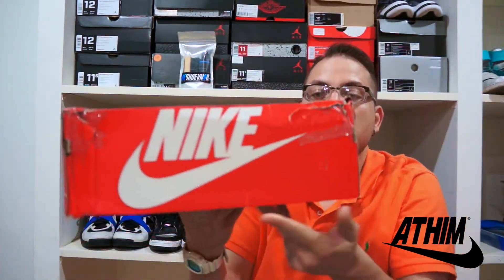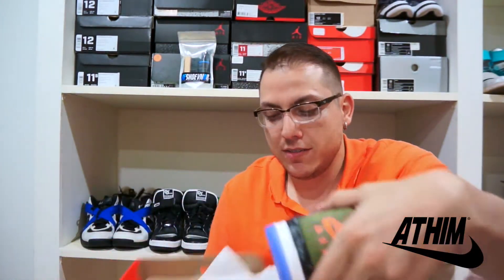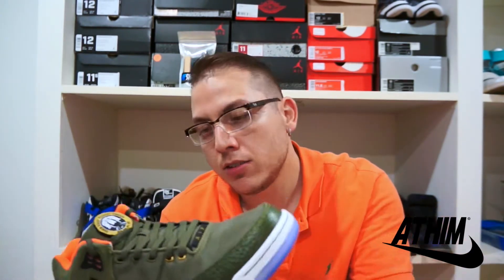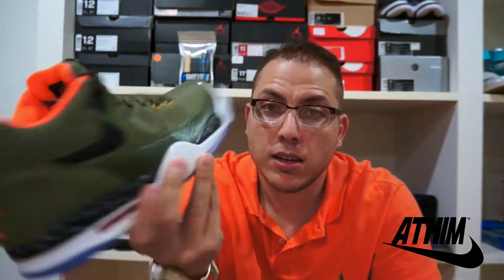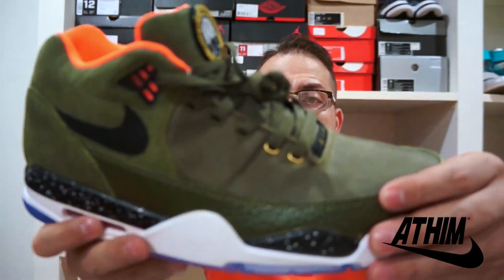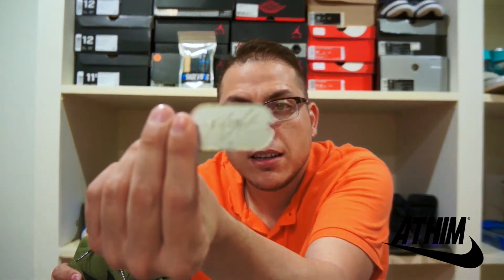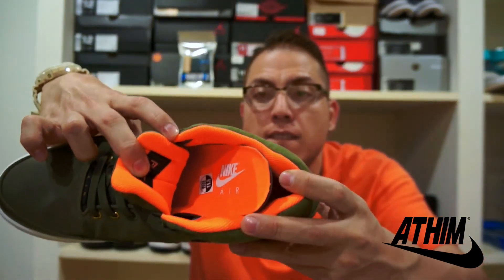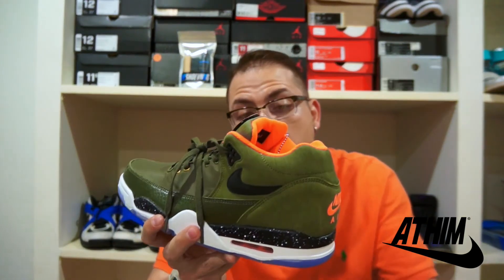Review Nike Flight Squad PRM QS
whats up youtube coped this bad boys from champs for a steal hope you like the video nike flight squad line is looking very nice in my opinion.